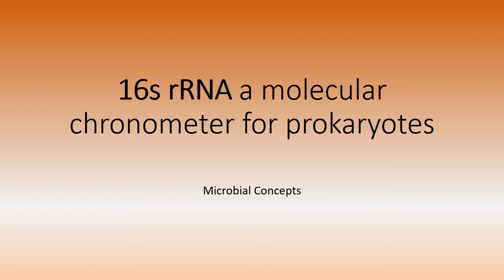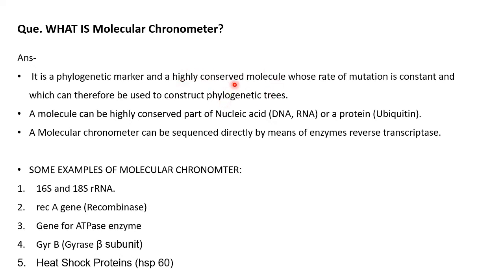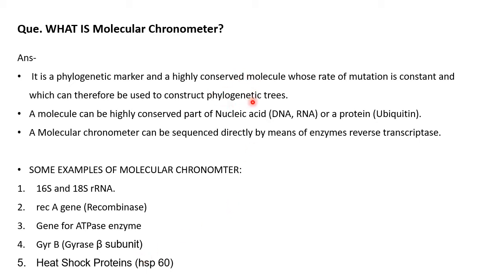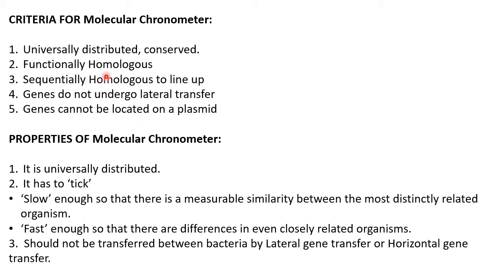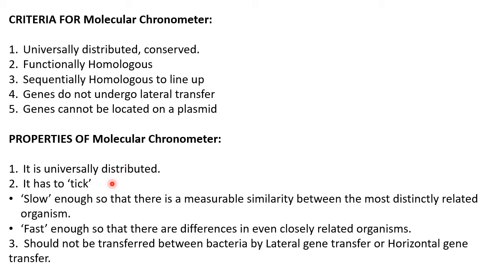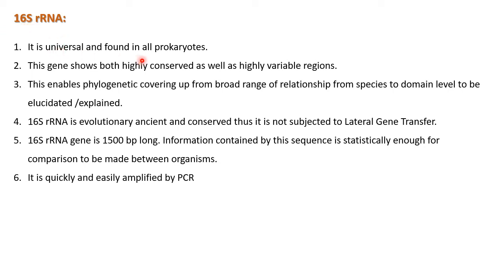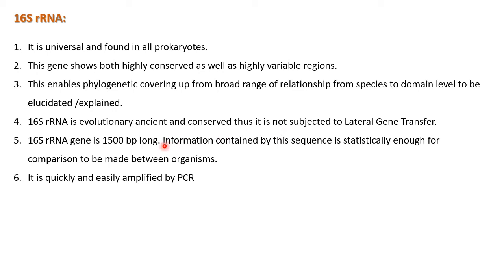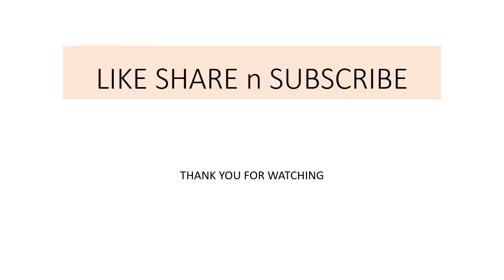16s rRNA a widely used molecular chronometer for prokaryotes | Taxonomy | Microbiology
Enjoy learning!!!